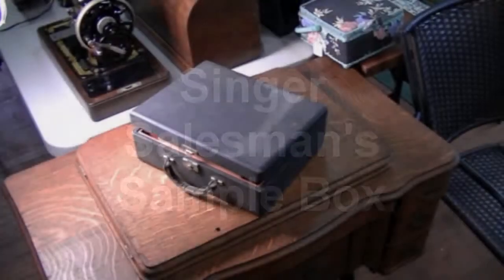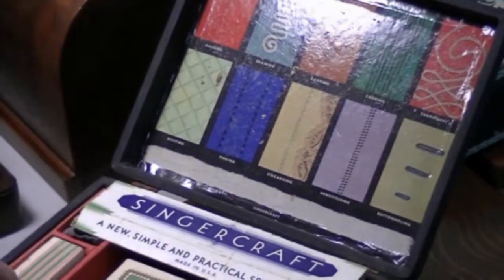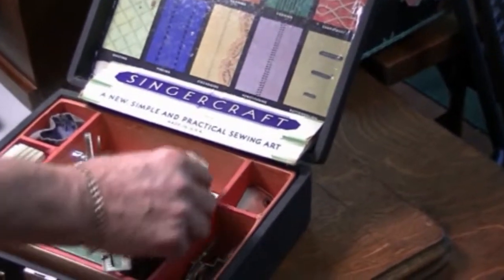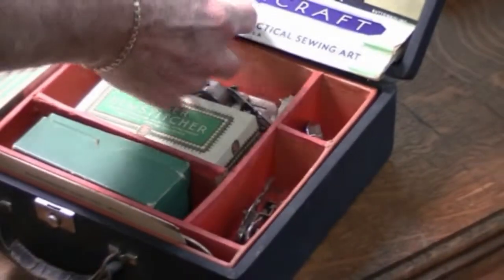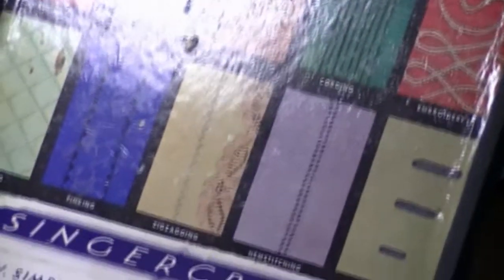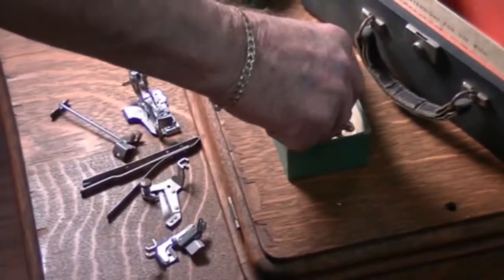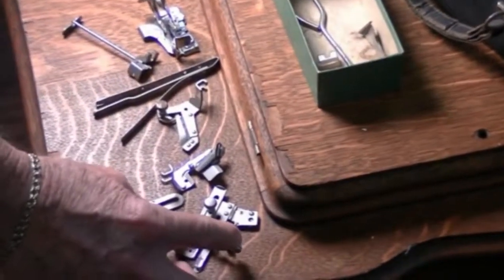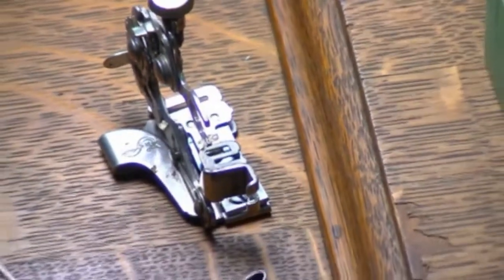09 Singer Salesman's Sample Box 09 17 2014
Salesman sample box of attachments for sewing machines. A salesman would travel around with his sample box of attachments for sewing machines, demonstrate what each would sew and try to talk the seamstress to purchase one or all of them.